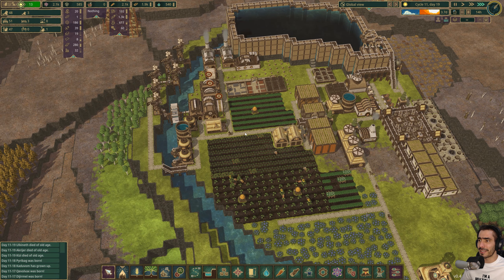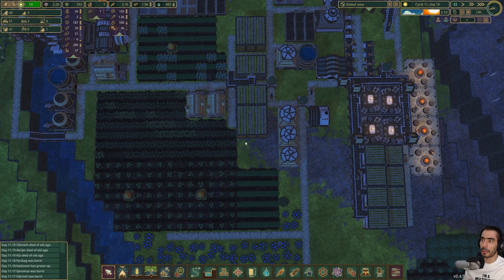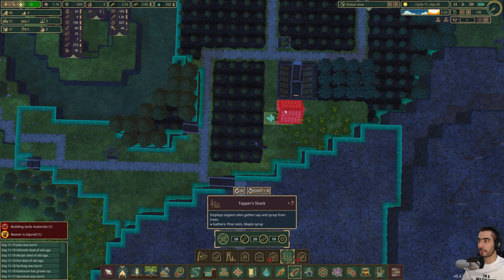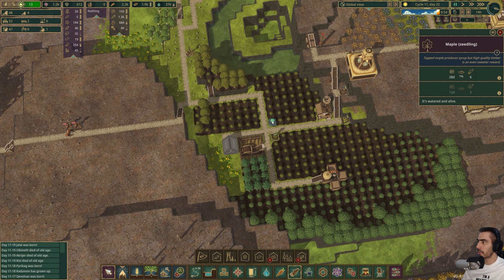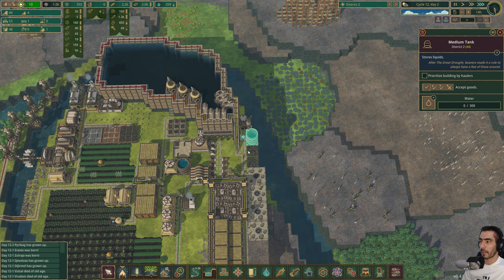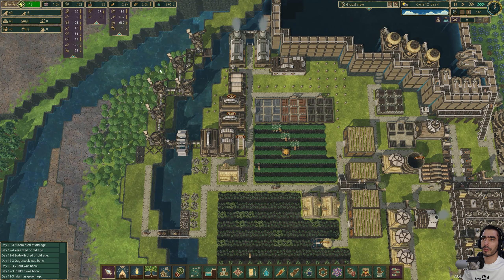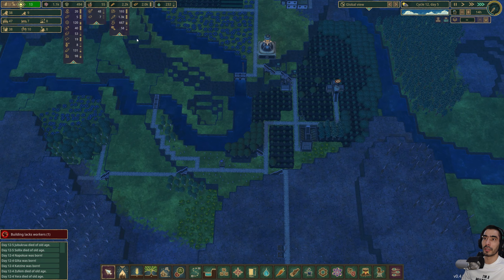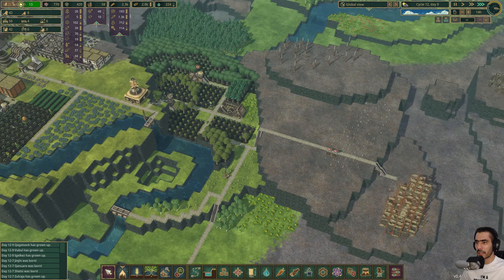We have a battery : Timberborn: Folktails [Update 4] Ep. 12